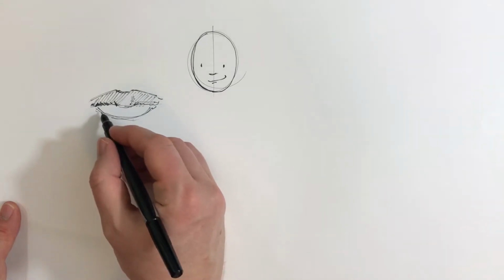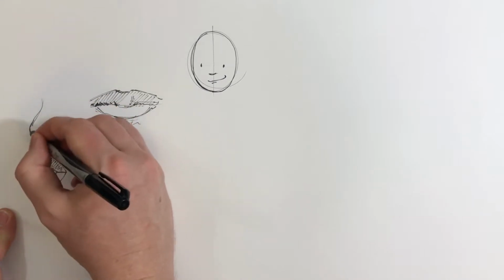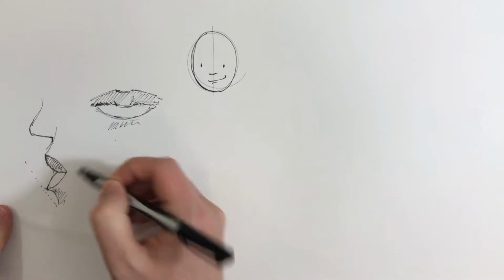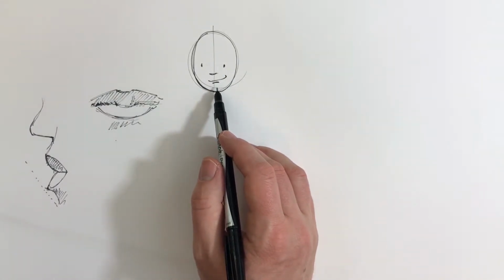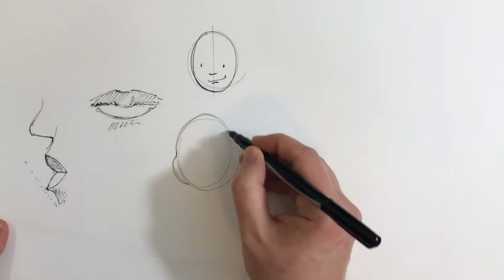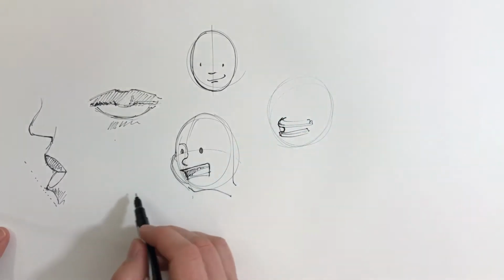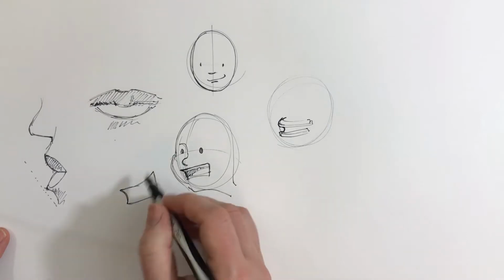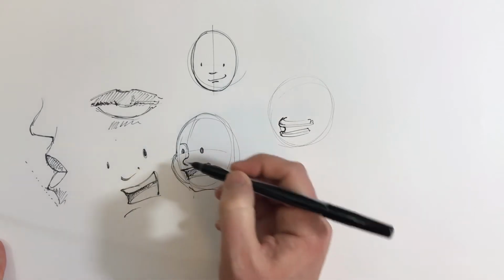Cartoon Mouths Study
After going through the Mouth Anatomy study I was eager to do a little dive into drawing the mouth abstracted for Cartoons. This is a really simple video but hopefully gives you some little tips and tricks.